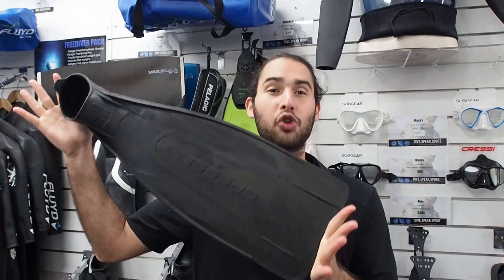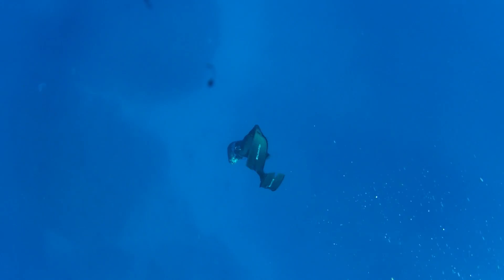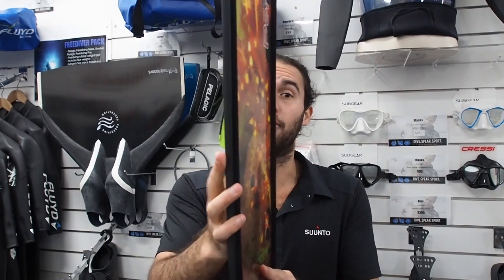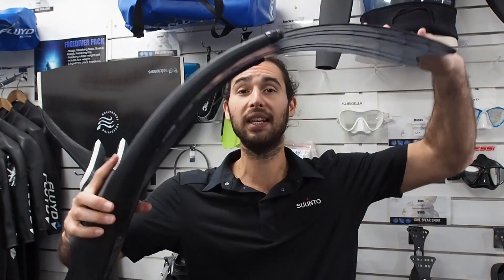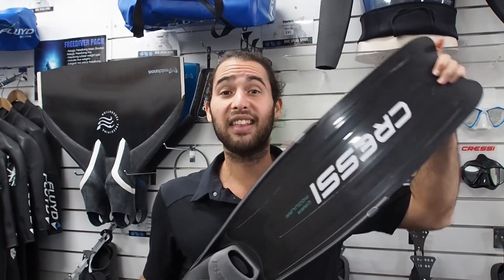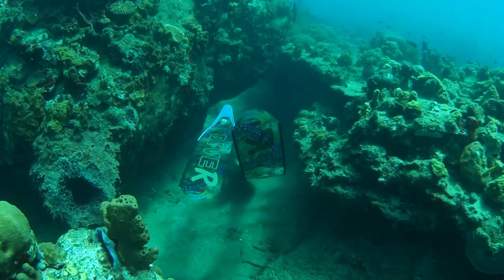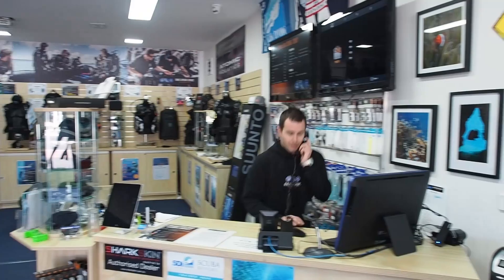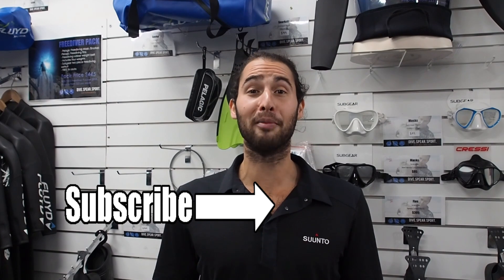Fins for Freediving | Everything you Need to Buy the Best Fins for You!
Fins for freediving and absolutely everything you need to know to get the best fins for you. What are the best freediving fins? Is a question I get asked all the time and the truth is that there is no 'best fin' there are simple different fins for different diving styles and ocean conditions.

In this video I talk about the different types of fins that we can use for freediving, the different materials that we use to make the fins, different foot pockets and the different stiffnesses of blades and how to navigate your way through all these factors to find fins that will be best for you.

I speak mostly about Bi-fins in the video but I also touch briefly on monofins as well and why freedivers choose at times to use monofins.

If you're keen to check out our online freediving school go